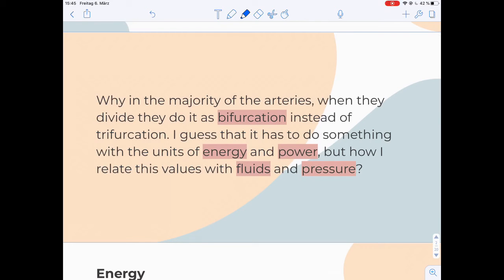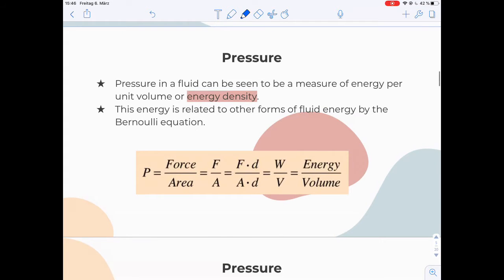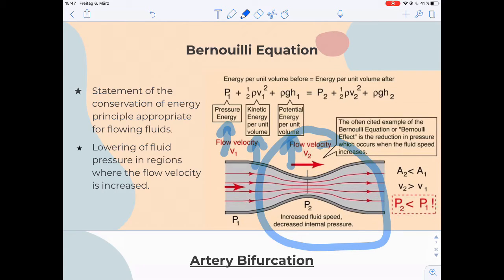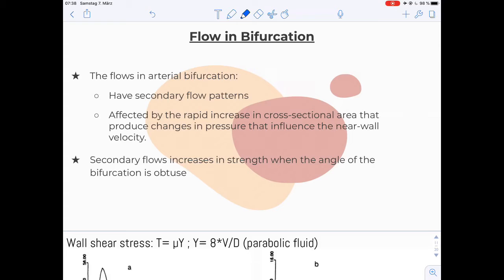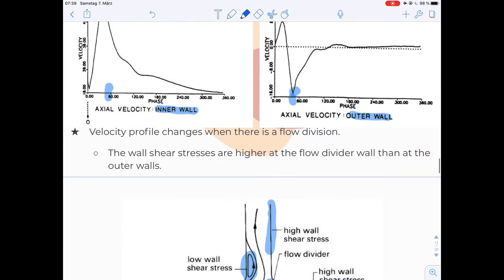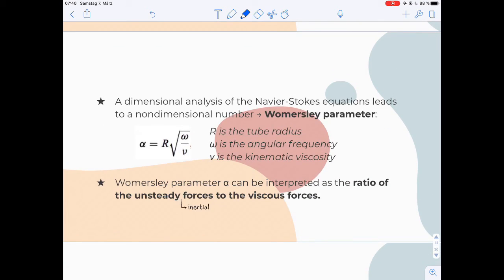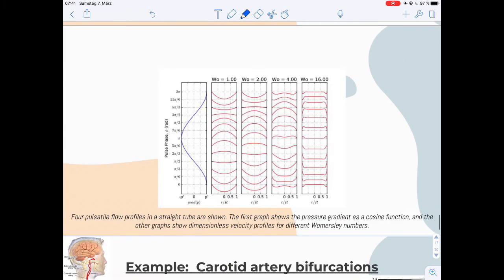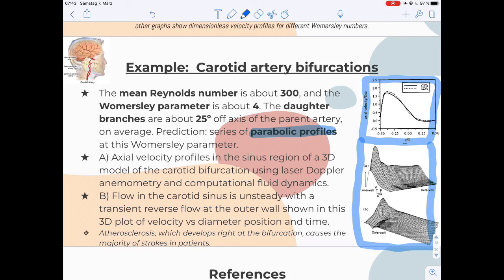PBL - Cardiovascular Engineering